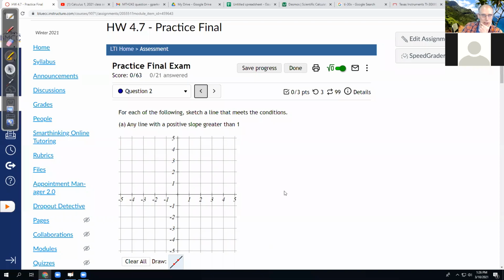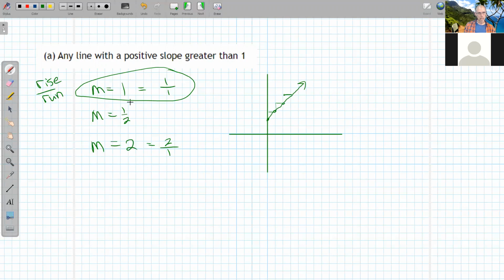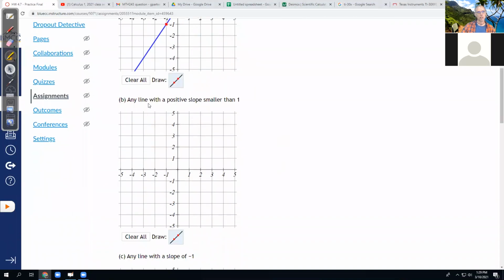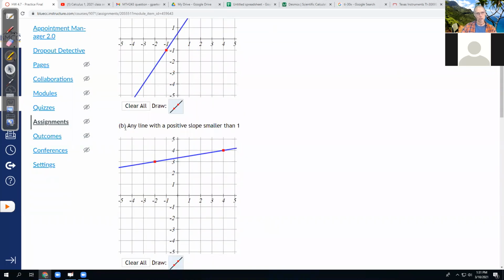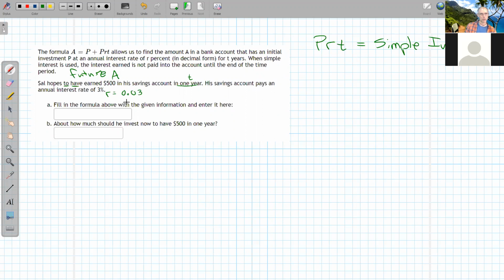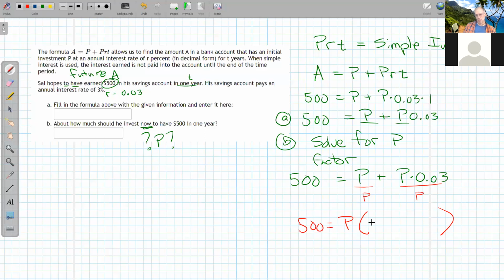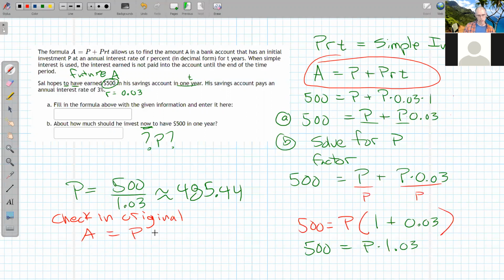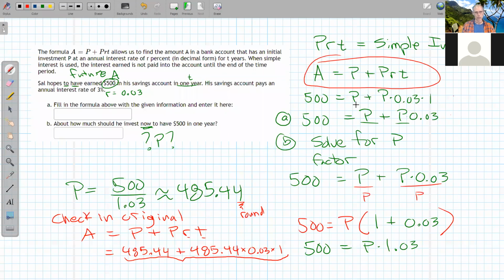Quant Lit 2 Day 17 Practice Final 2 and 5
Slopes of lines and simple interest